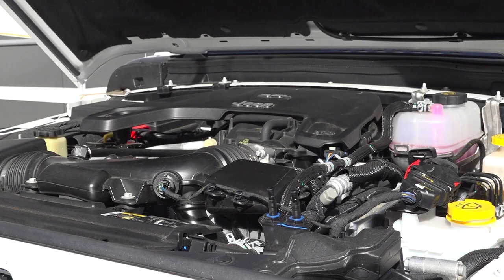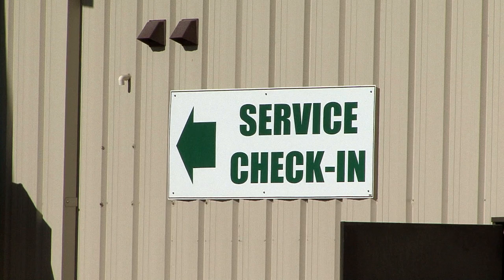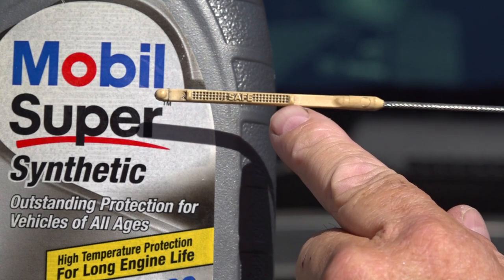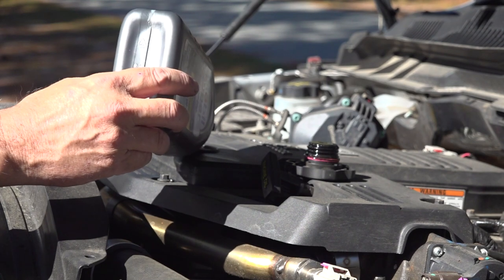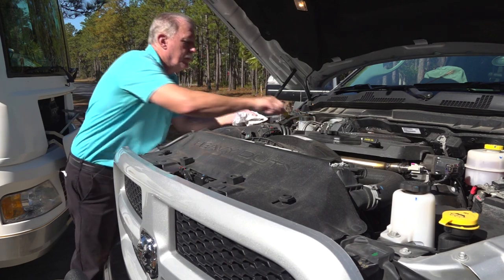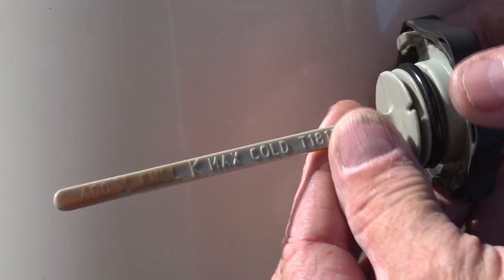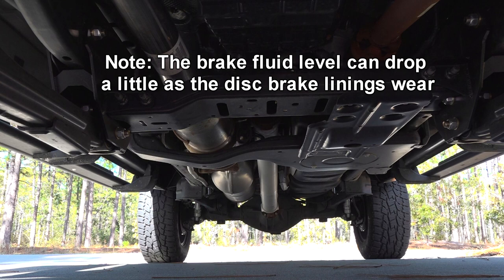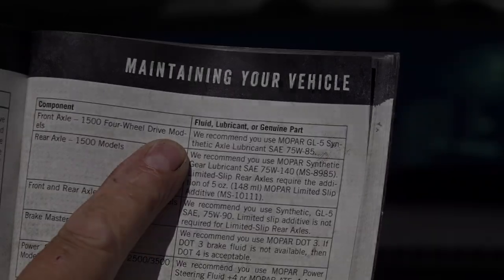RV Preventive Maintenance - How to Check Vehicle Fluid Levels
It doesn’t matter if it’s a motorized RV, your tow vehicle, or your daily driver, checking and maintaining all of the fluid levels is good preventive maintenance. In this RV how-to video, host Mark Polk with RV Education 101 will show you what fluid levels to check, and how you to do it. Add these fluid level checks to your preventive maintenance schedule to help identify any problems early.

Happy Camping,

5th Wheel 4 Video Bargain Set Plus Free RV Checklist ebook